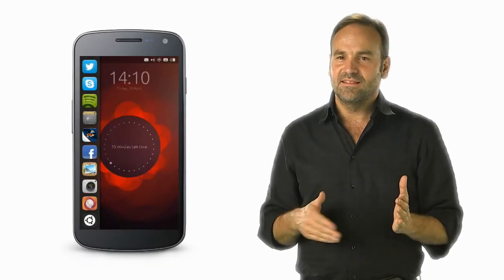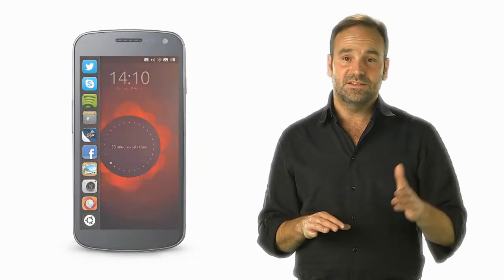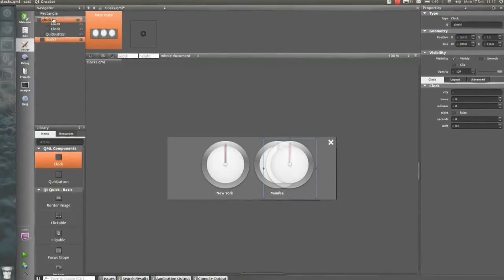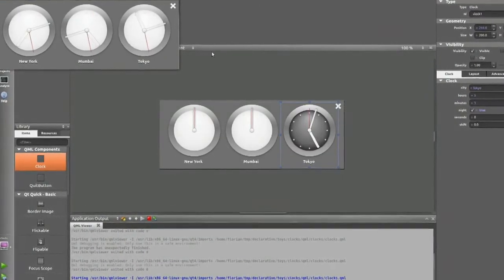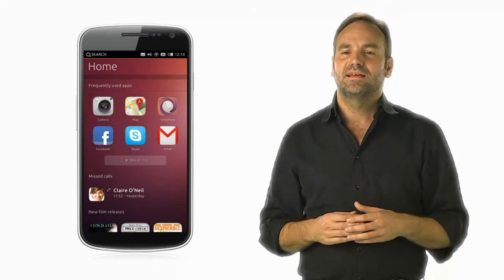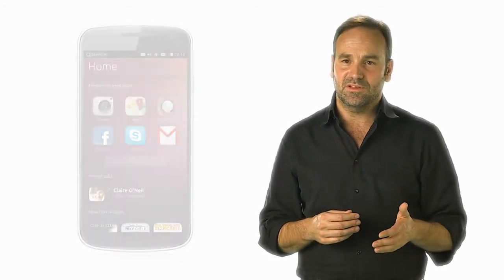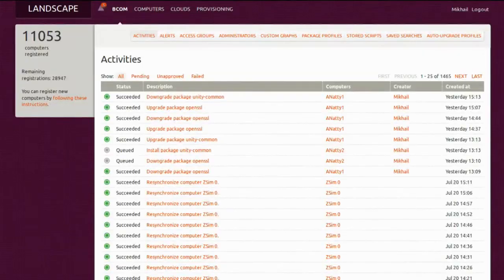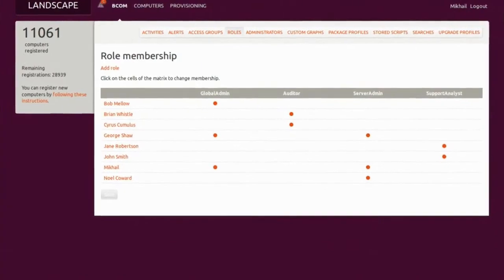Ubuntu Phones for Developers - Develop apps for ubuntu phones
Take a look at the ubuntu for phones operating system which is going to debut in MWC of 2013. Ubuntu will run on android hardware (Phones). With an awesome UI and features, Ubuntu gonna be the future of open source mobile computing. With all the awesome features developers are required make it more awesome.. To you all developers who are watching this video, try to support ubuntu phones.